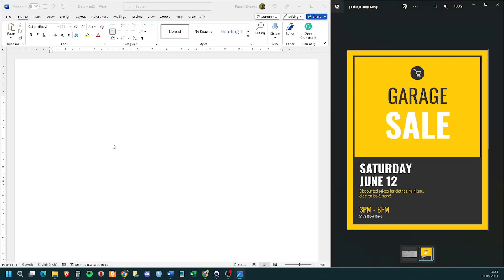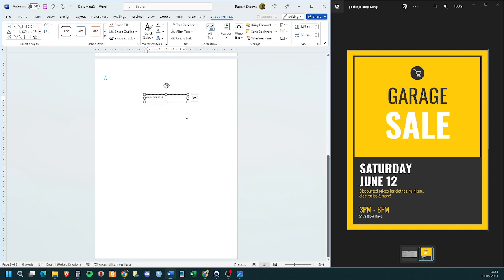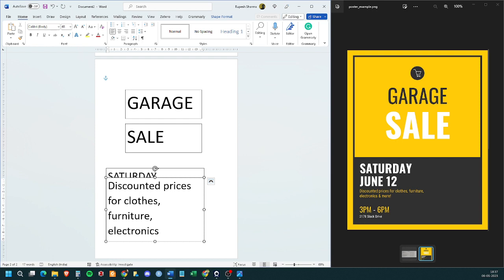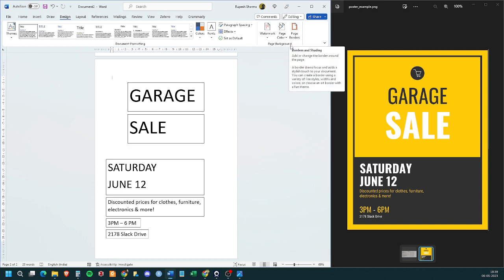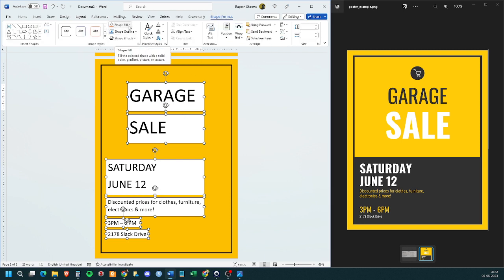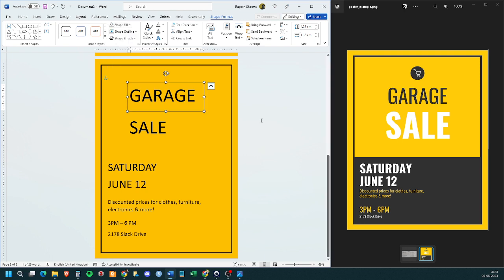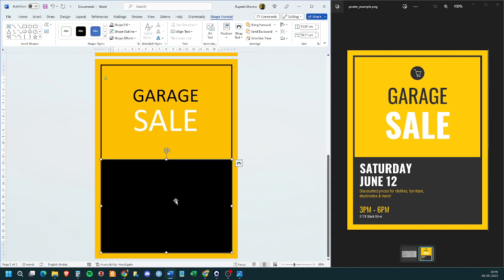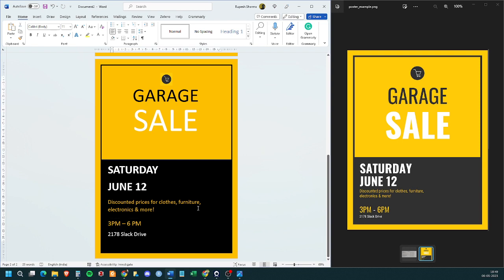Poster Making (MS Word) - CAB BCH4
This video covers Poster Making in MS Word.